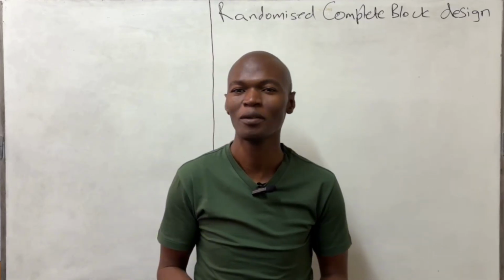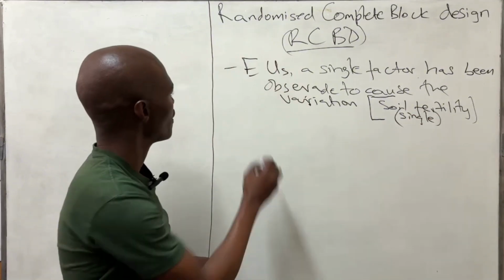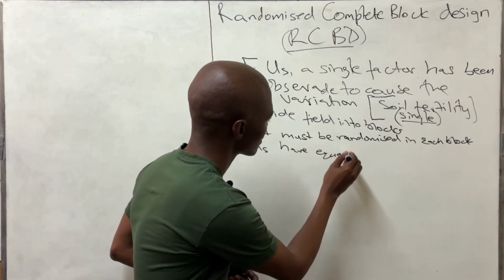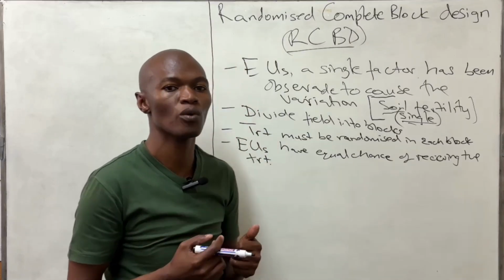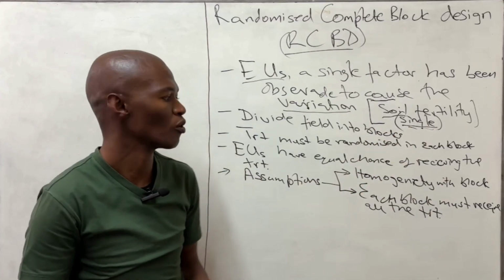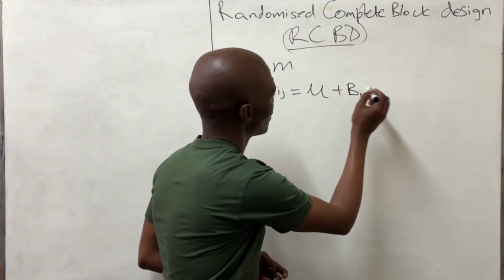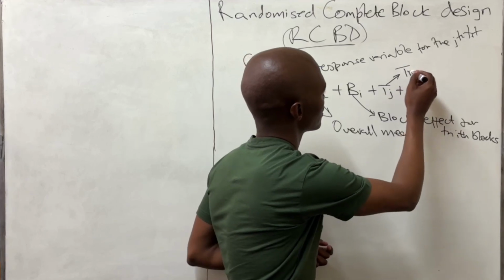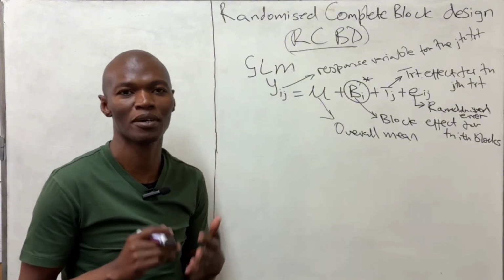Lesson 18: Randomised Complete Block Design